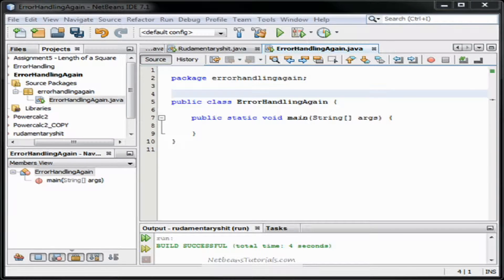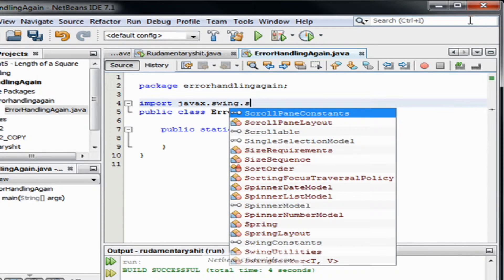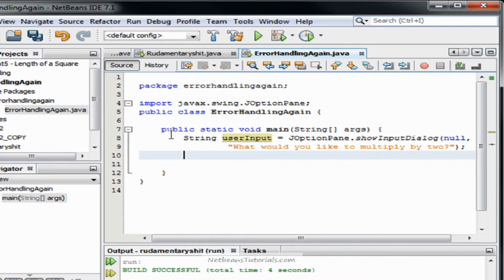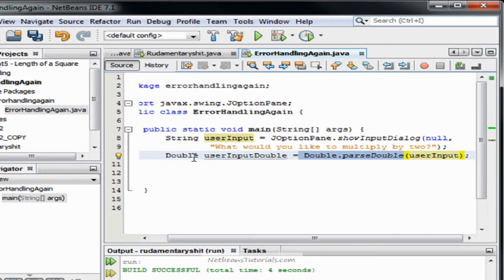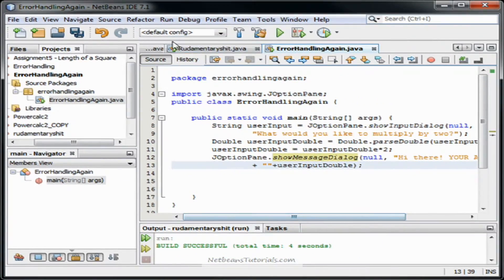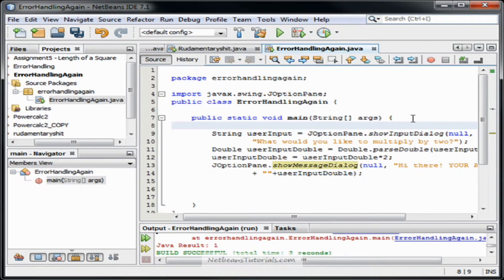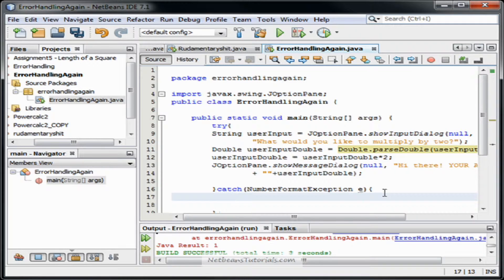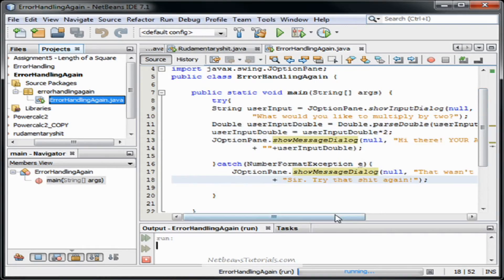Java Tutorial-Error handling with expected integers,How to use Try{}Catch()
This video goes into detail how about to use the error handling feature provided by try{}catch(NumberFormatException e).
This is useful when your code expects an integer but is given a letter or symbol, and prevents the code from crashing.